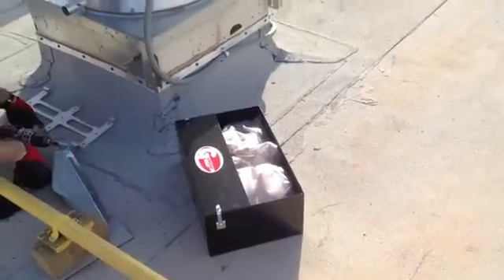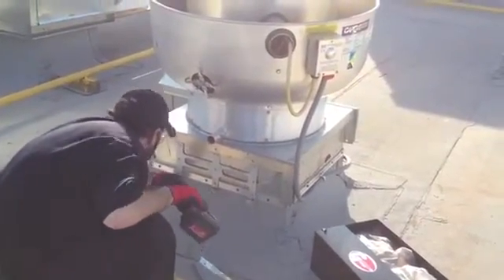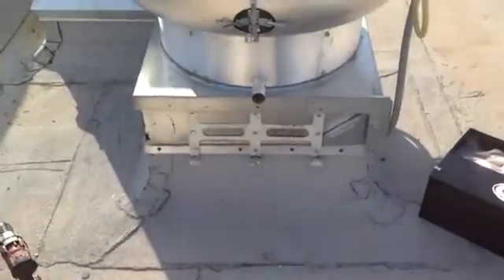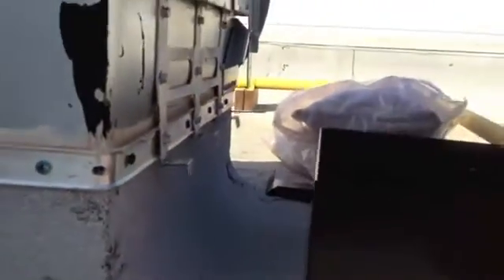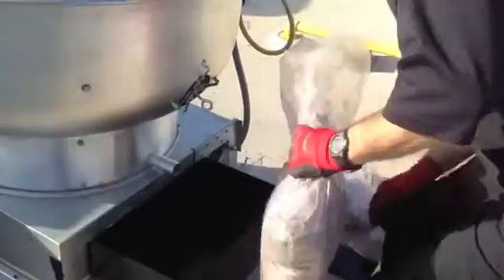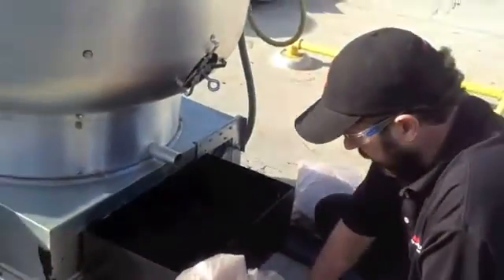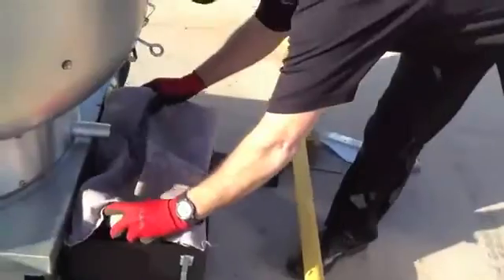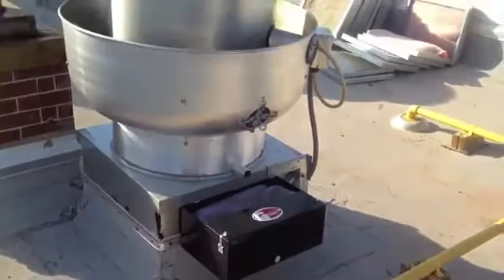How to install the Driploc 7 in. Grease Containment Rack System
Driploc installation guide for the 7 inch Grease Containment Rack System.